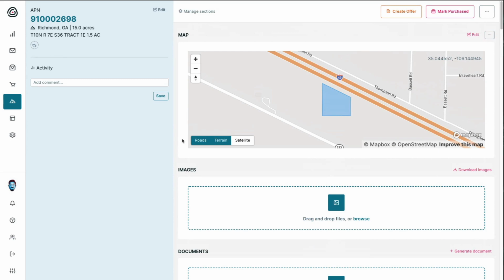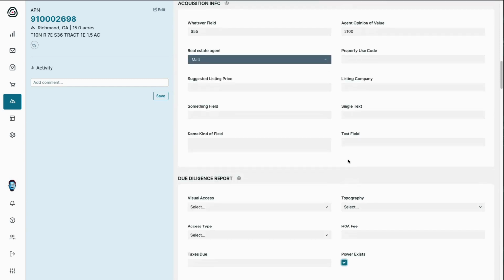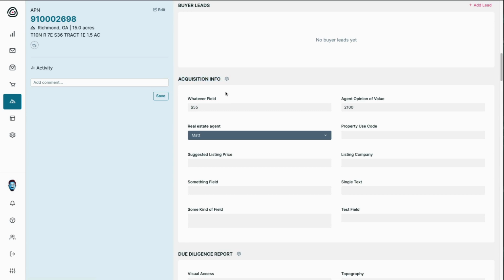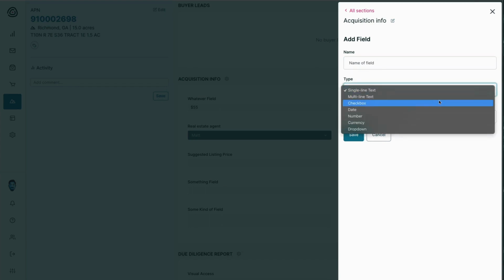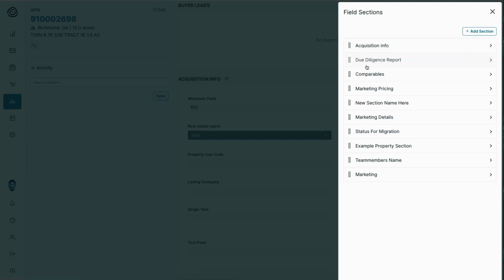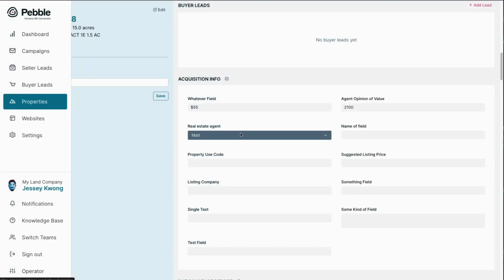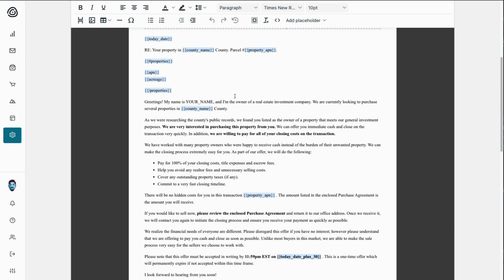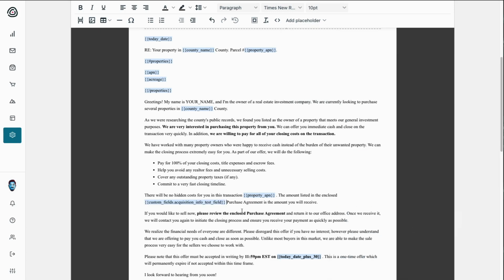Property Fields and Placeholders